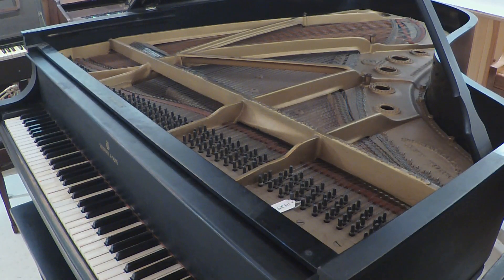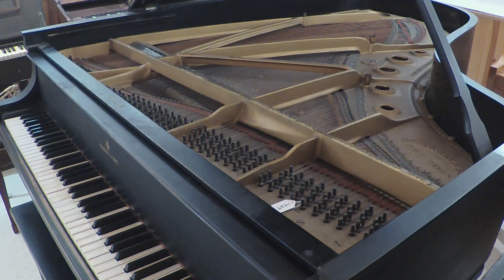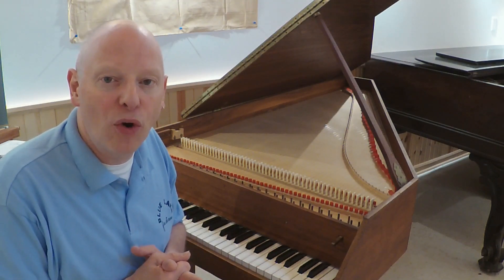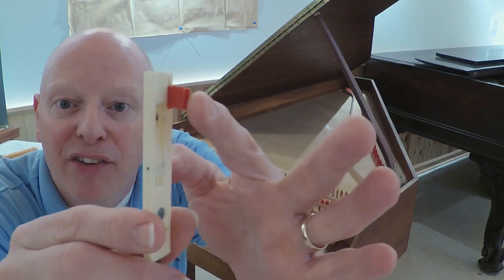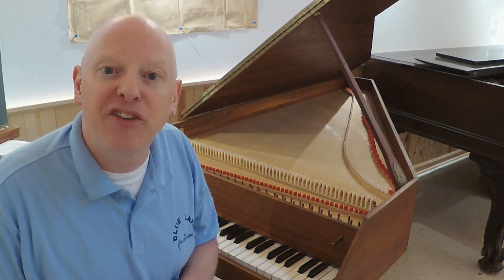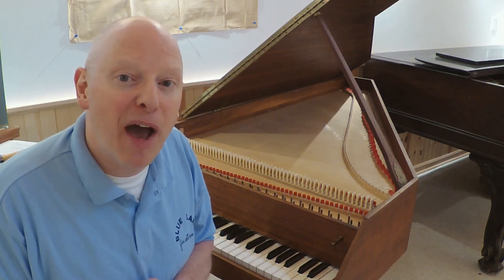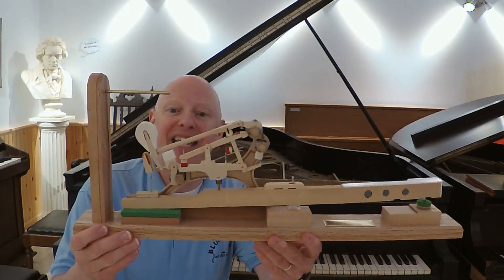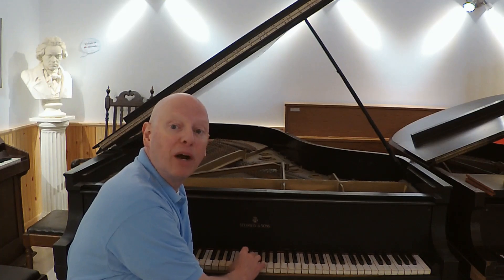Instrument Museum - Keyboards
Curator David Bower gives an "inside" look at some of the museum's keyboard instruments.

Love this content? Text LoveBlueLake to 44321 to show your support for Blue Lake Fine Arts Camp.